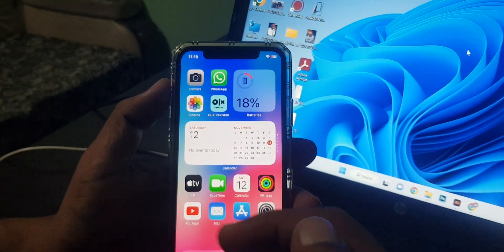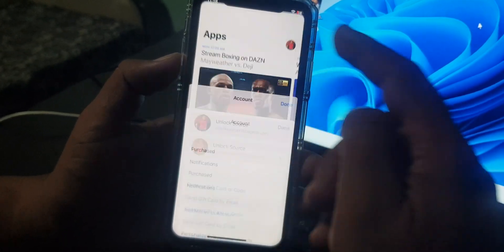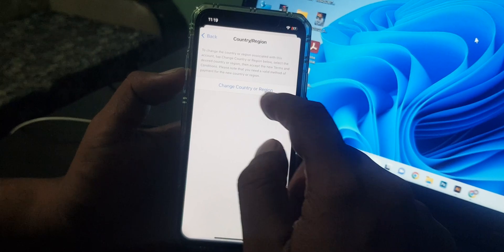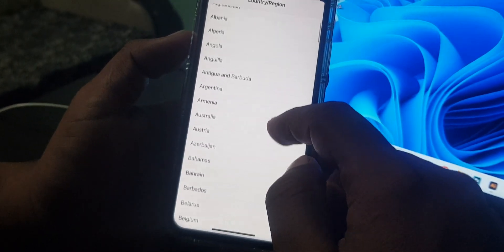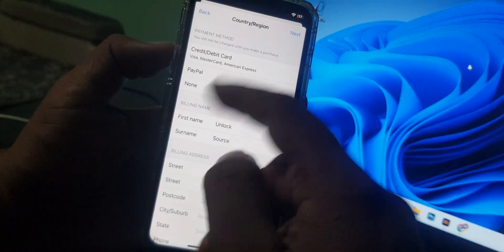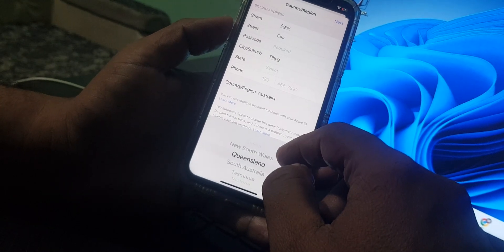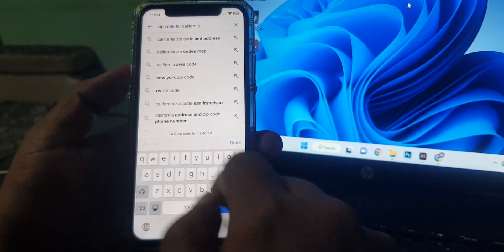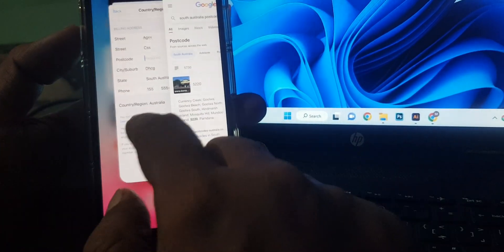How to change app store country to Australia | How to change Apple ID Country Region to Australia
How to change app store country to Australia